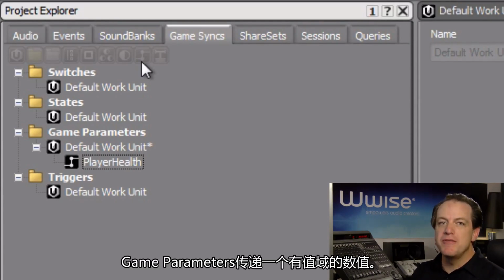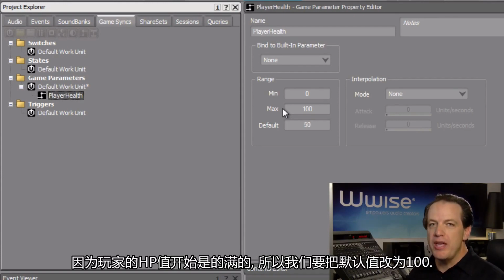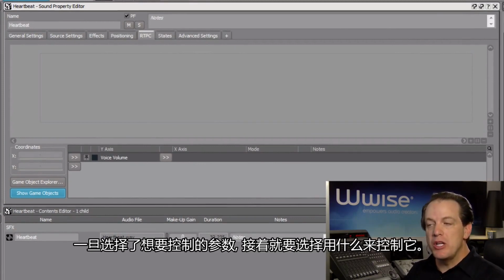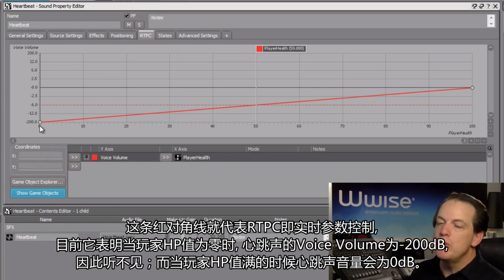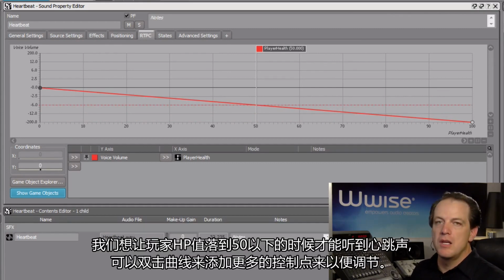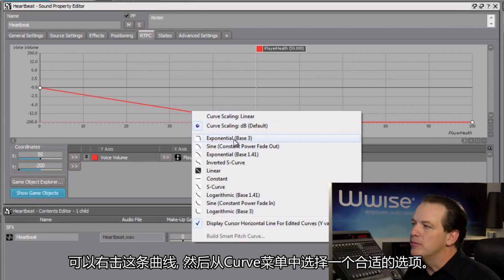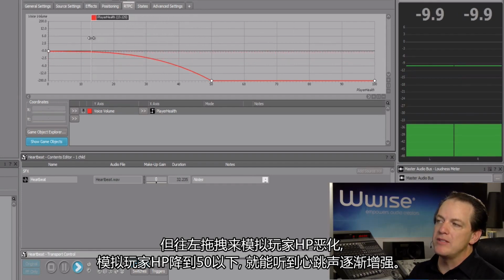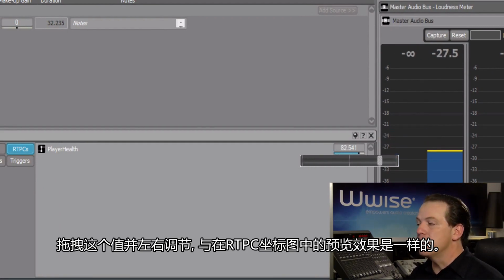Game Parameters with Wwise 2017.2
Creating a Game Parameter
Associating  Object Properties with Game Parameters
Working with RTPC Graphs
Auditioning an RTPC Curve